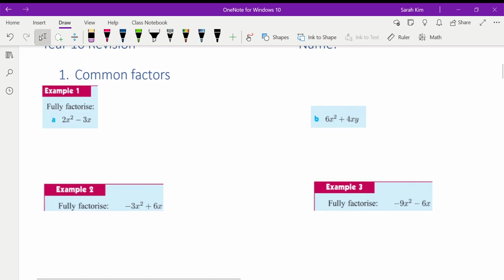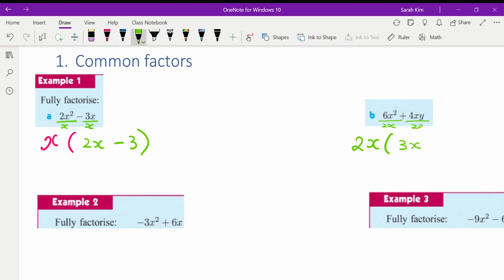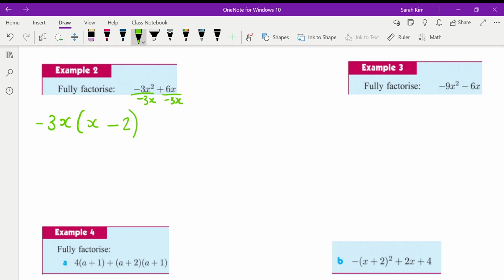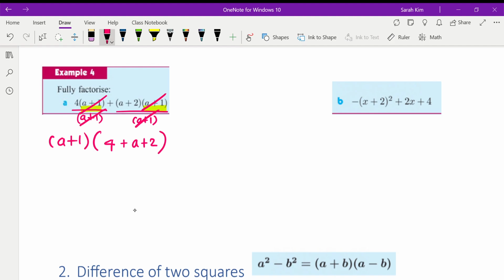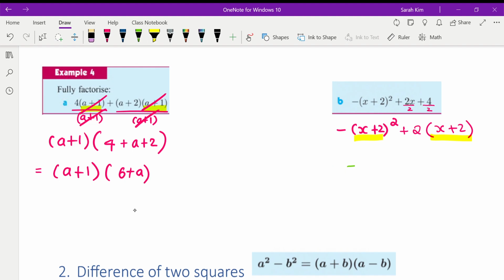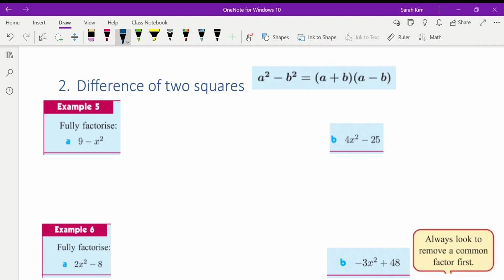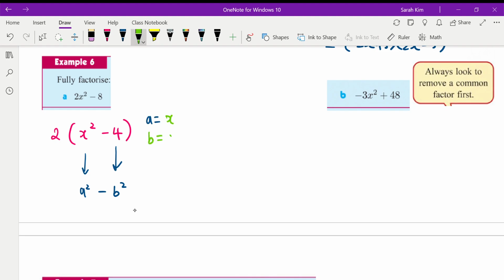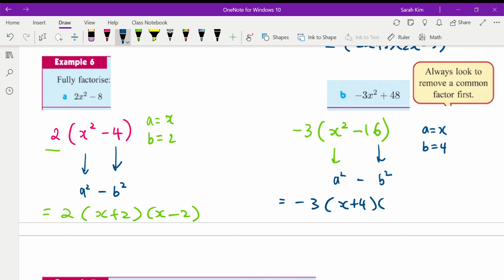Year 10 Revision Page 1